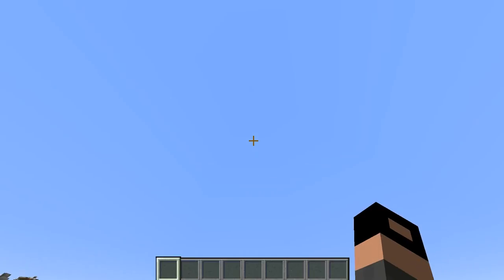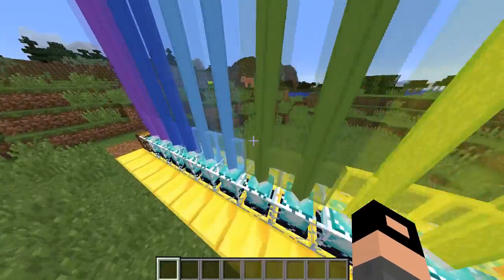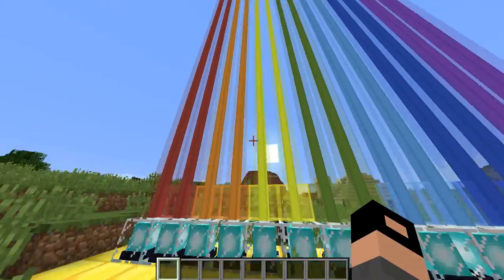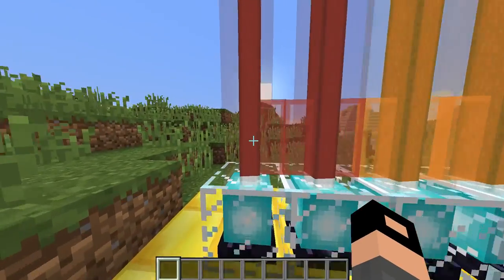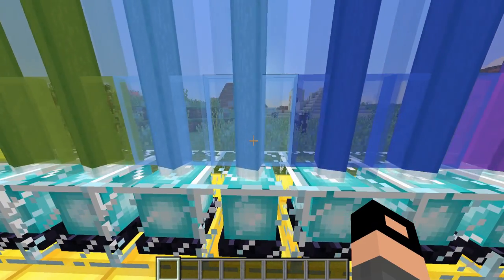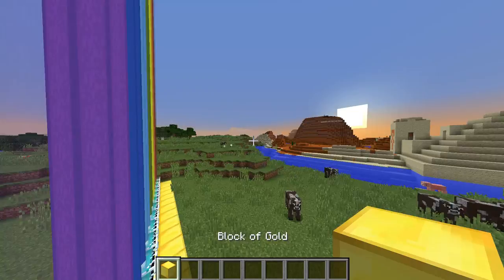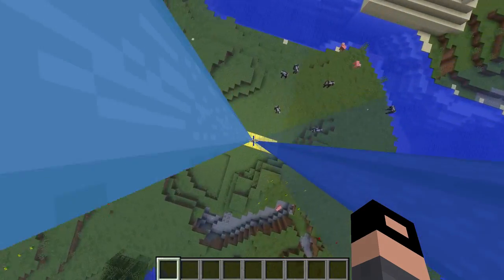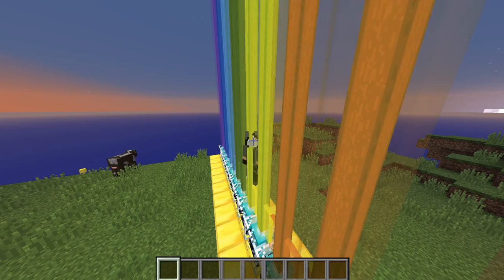Minecraft How To Make A Rainbow